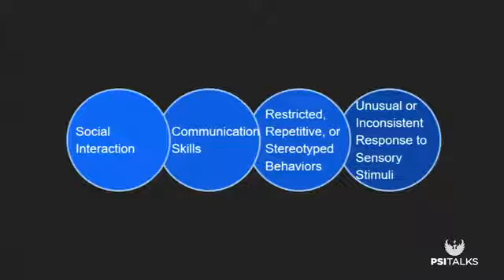University of Wisconsin-Green Bay: Psi Talk ft. Taylor Johnson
Hidden Curriculm: Using Peer Models to Develop Social Skills

University of Wisconsin-Green Bay: Psi Talk ft. Taylor Johnson 2020